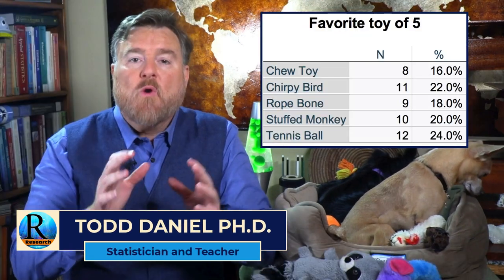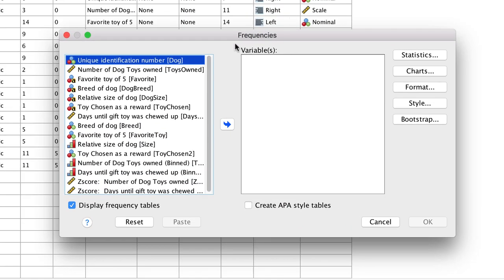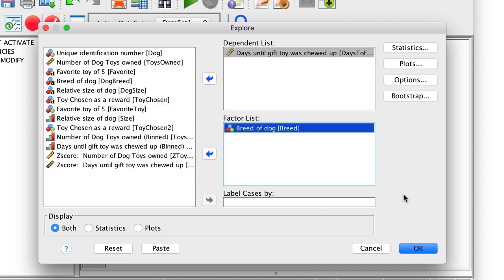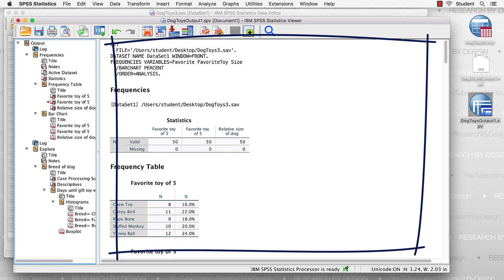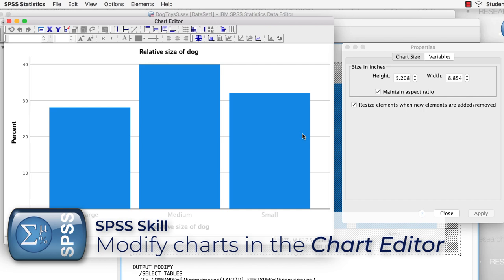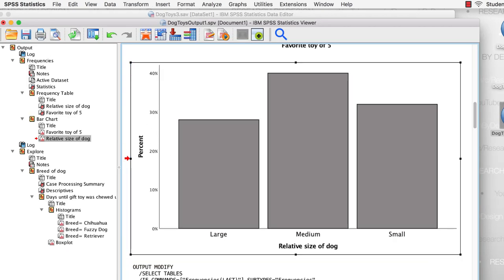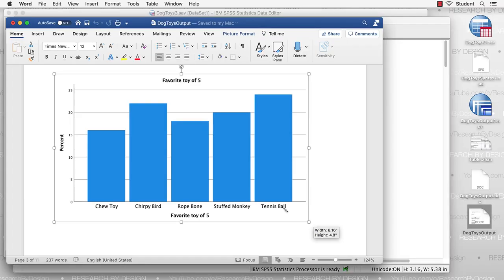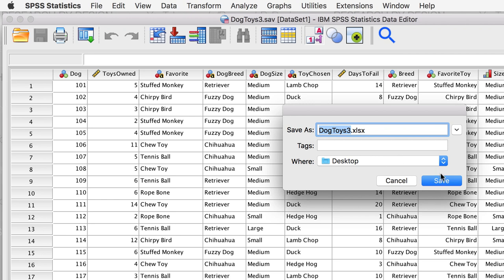Edit, Customize, and Export Output - Statistics with SPSS 27 for Beginners (with Puppies) (6 of 8)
Dr. Daniel, joined by Mickey and Diva, explains how to edit, customize, and export your output from the IBM SPSS Statistics VIEWER. You get an introduction to pasting syntax and using syntax to run an analysis. Using that output, we modify tables and charts in the VIEWER using TABLE LOOKS, the CHART EDITOR, and PIVOT TABLES. Then we explore the options for exporting a small part of the output, the entire output, and the actual data to Microsoft Word or Excel.

Chapters
0:00 Introduction – Dr. Daniel, Mickey the Chihuahua, & Diva the Pomeranian
0:50 Download the DogToys3.sav data file
0:57 Explaining Scale (Continuous) data
1:04 Basic Syntax with Paste Button
3:40 Explaining the Syntax Window
4:15 Run Syntax
4:53 Introduction to the VIEWER
6:36 Modify results in the VIEWER
7:18 Modify tables with TABLE LOOKS
8:48 Modify charts with the CHART EDITOR
10:03 Customize tables with PIVOT TABLES
12:45 Export Output – Single Table
14:46 Export all Output to Microsoft Word
18:05 Export raw data to Microsoft Excel
18:39 Review of what we learned

Music
Fate And Luck Version C
Intro - See Me On Top Version B
Outro - Hard Jack

This series uses IBM SPSS Statistics 27.0.1